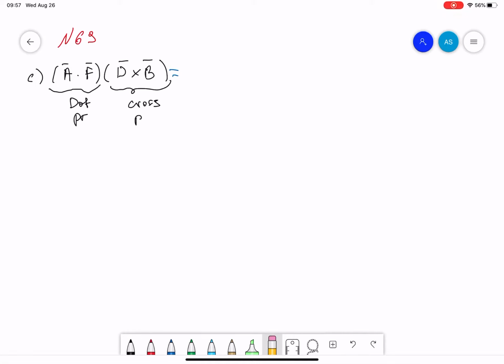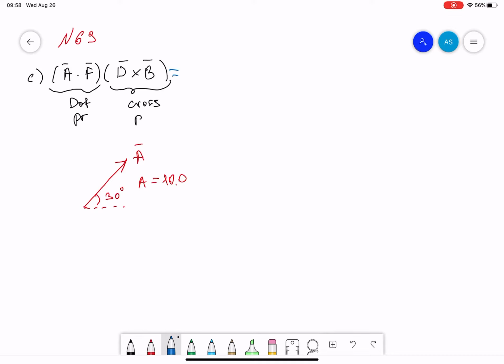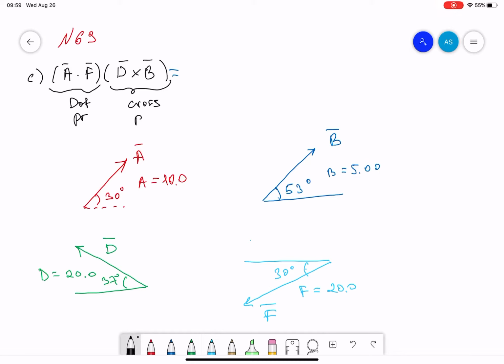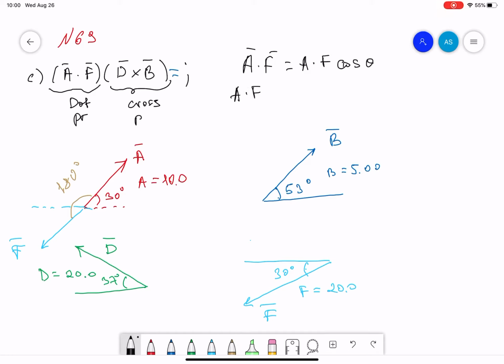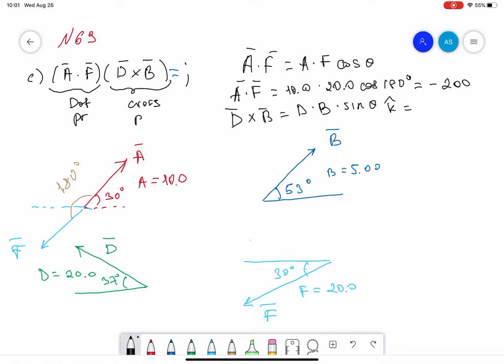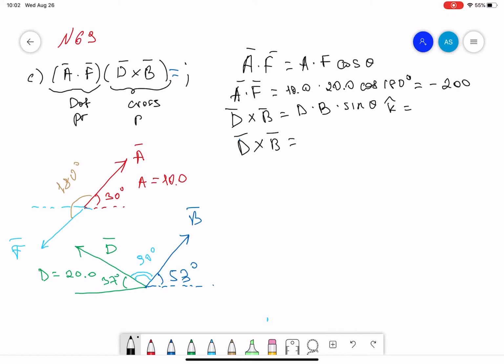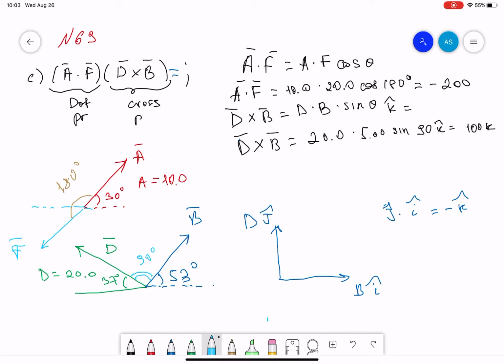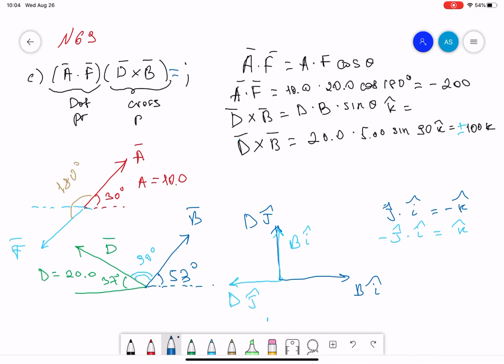No 69 c part